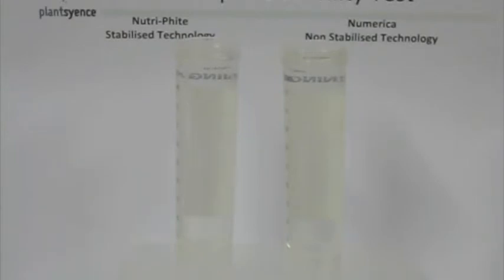Nutri-Phite Superiority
Phosphite Stability Demonstration